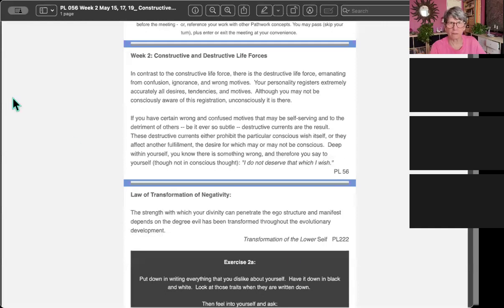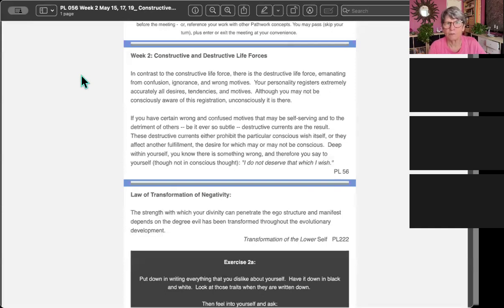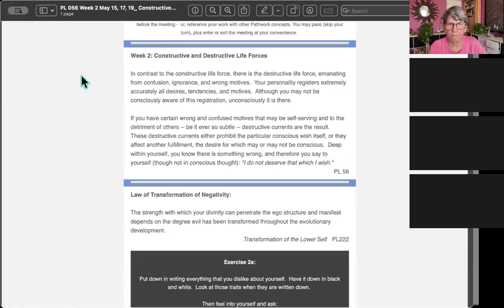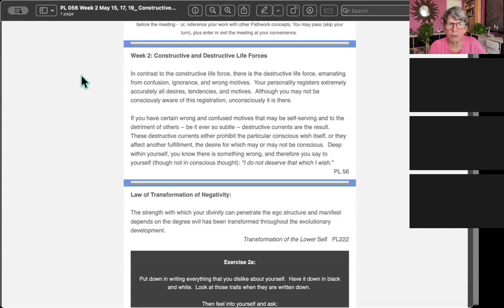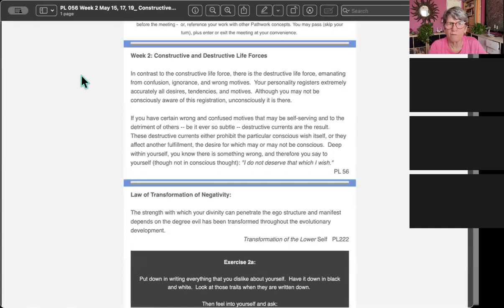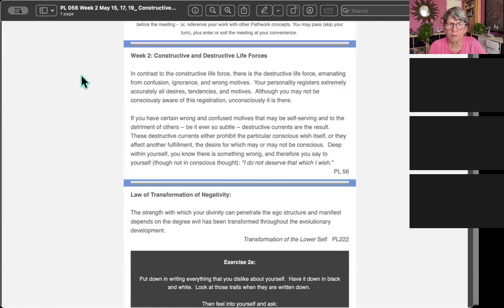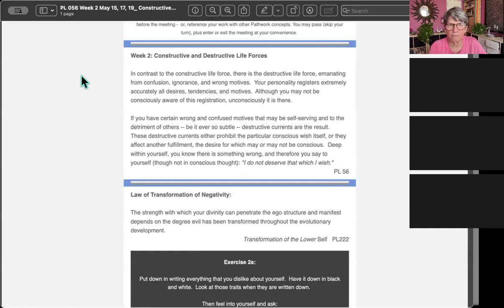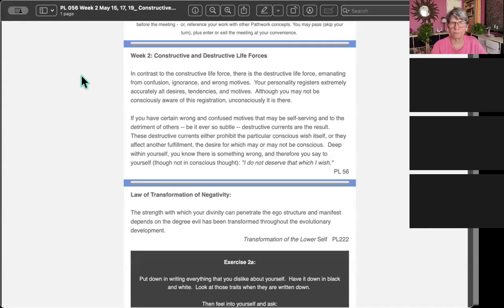PL 56 Wk 2 additional material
Summary: An example of allowing feelings without quite knowing what they signify - comments on the original PL 56 Week 2 video that I shared at the following day's meeting. Includes the introduction, where I read the first paragraph or two from the study guide, then attempt to relate it practical life events.

Study guides for over 100 Pathwork lectures and concepts are available free along with additional audio materials.
All 258 Pathwork lectures may be downloaded at no charge The International Pathwork Foundation holds the copyright to all Pathwork lectures.